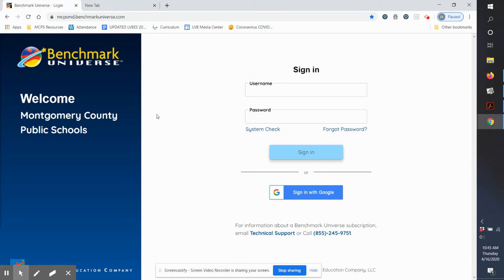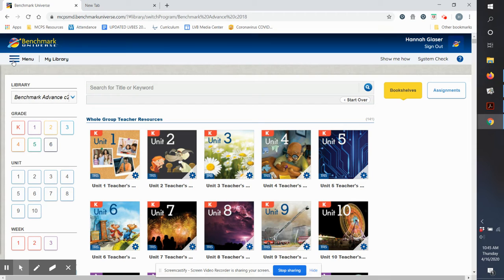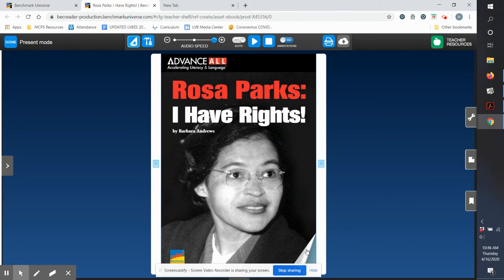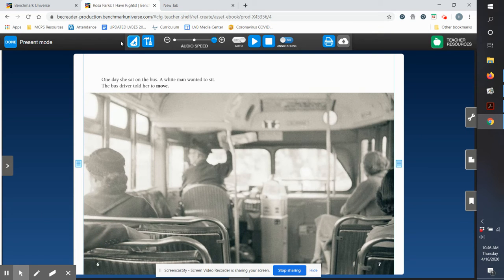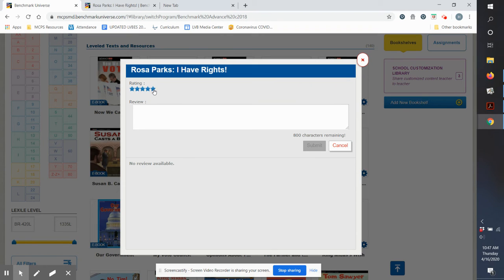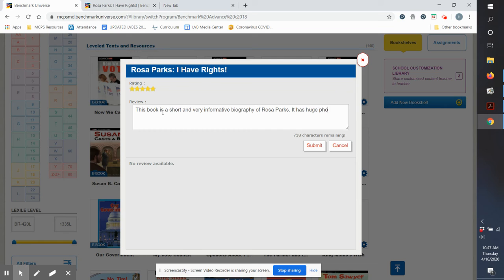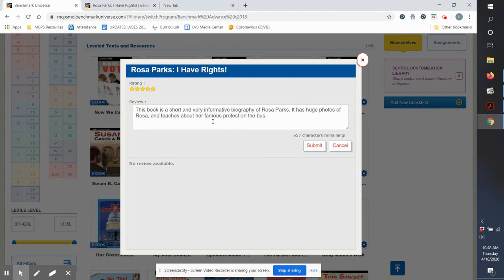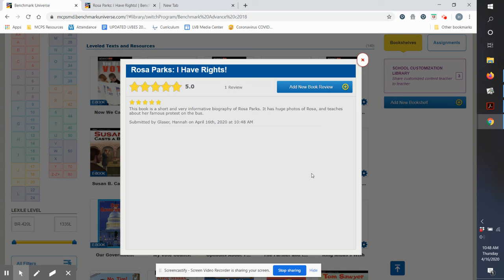How to Review a Book in Benchmark Universe